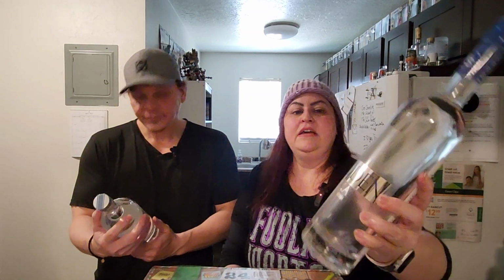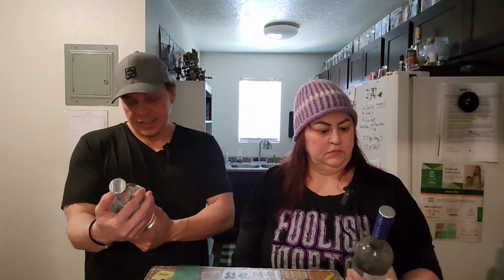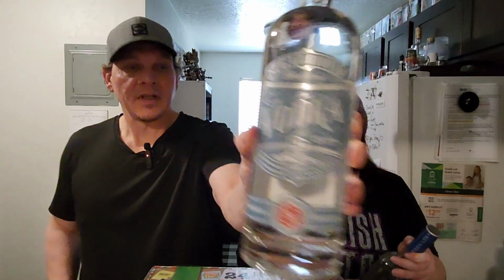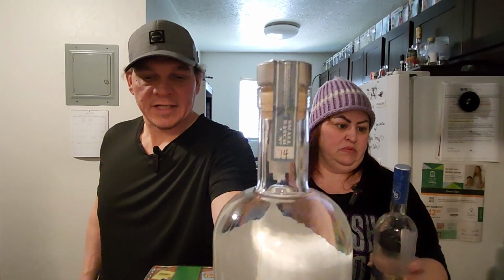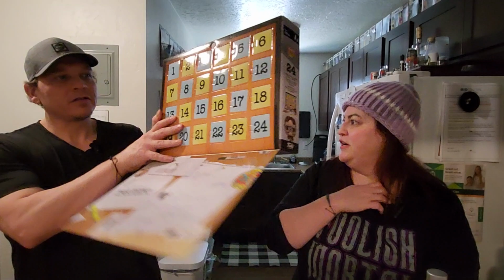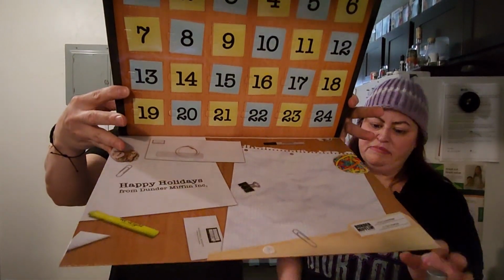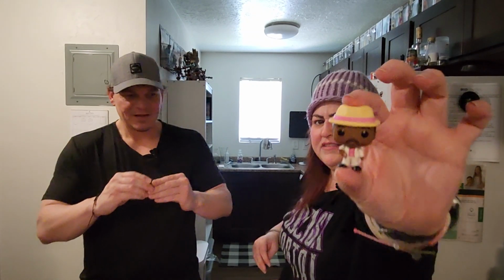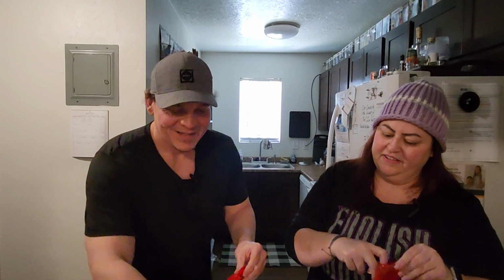Review: Hidden Vodka, Sugar House Distillery Vodka, and Funko Office Advent Calendar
Come join us as we review Hidden Vodka, Sugar House Distillery Vodka, and Funko Office Advent Calendar.